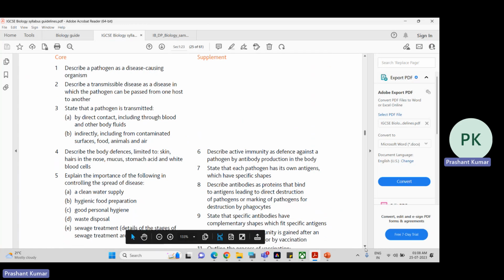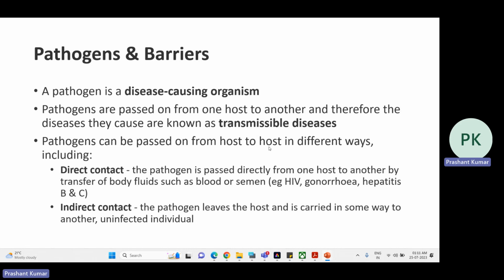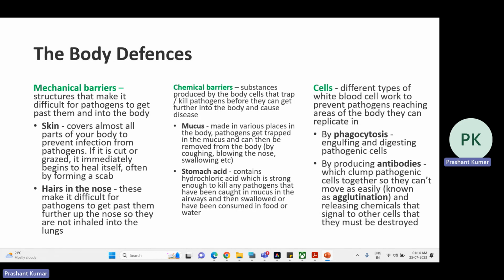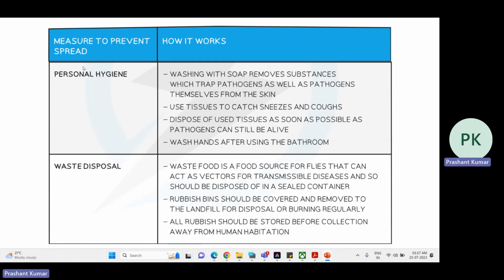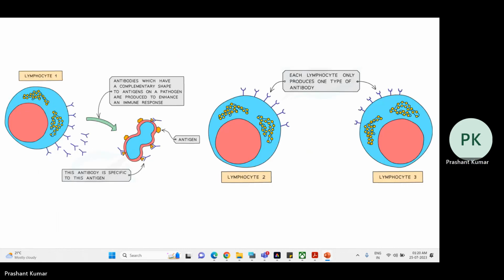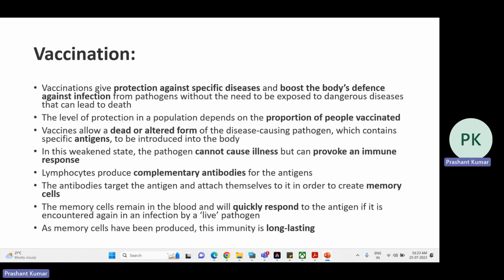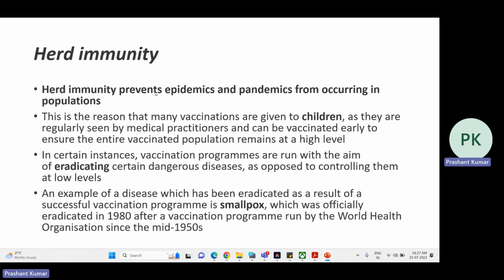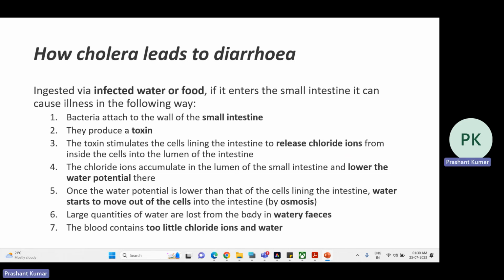IGCSE Ch 10 Disease & Immunity